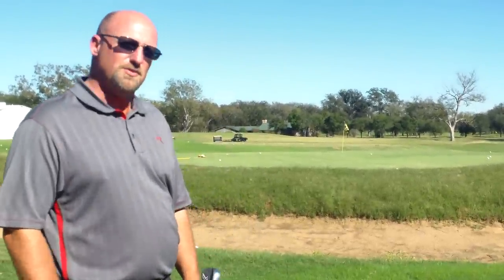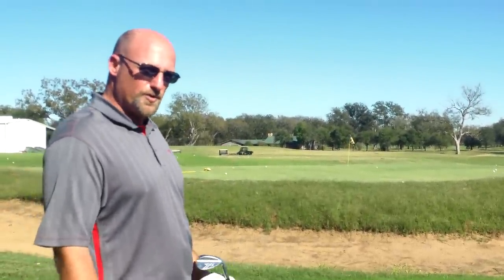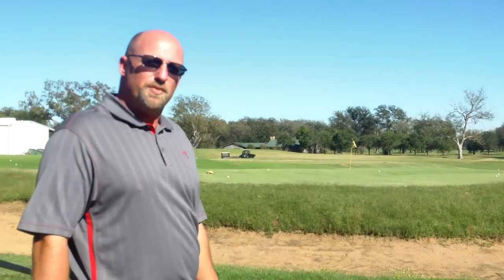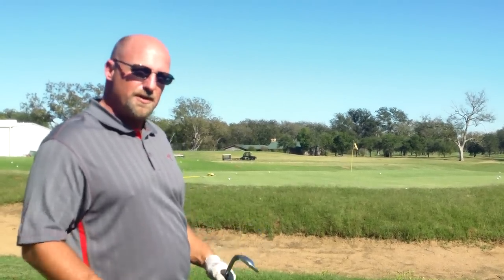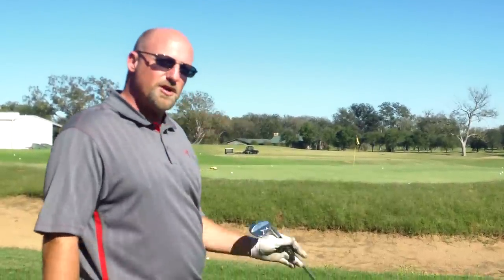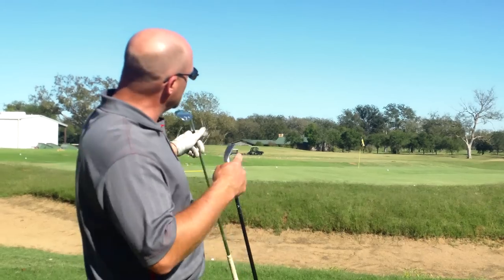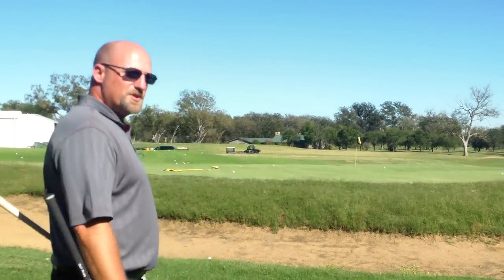HDV 0209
Chipping lesson